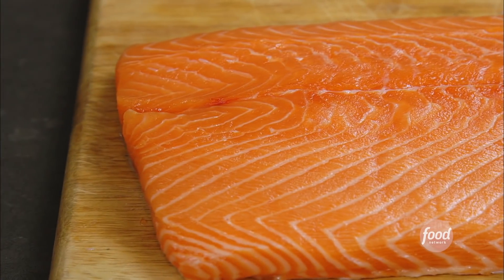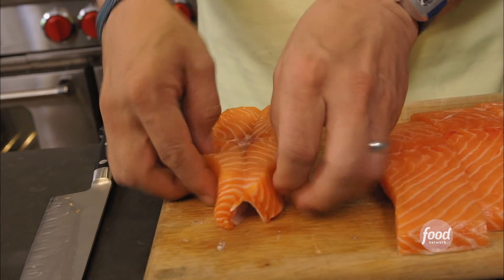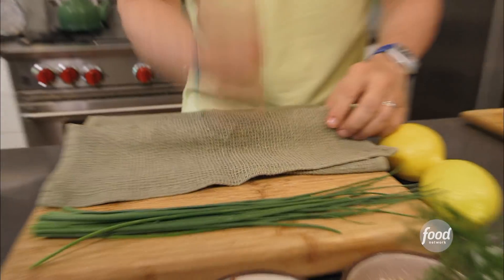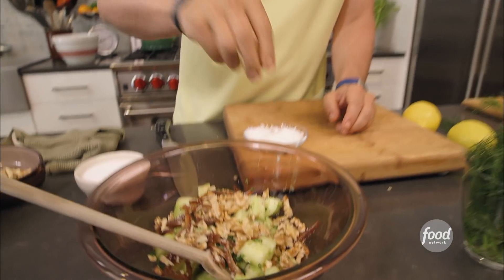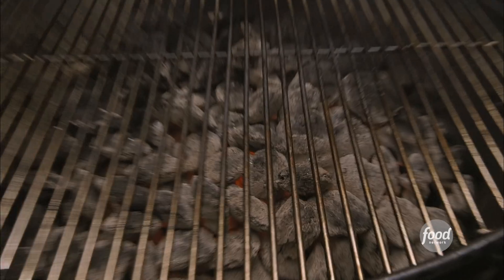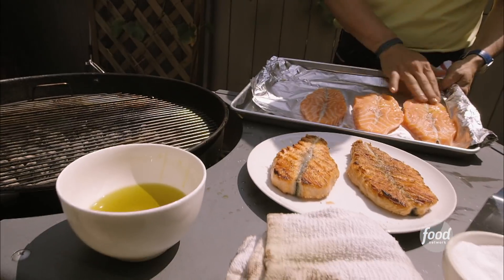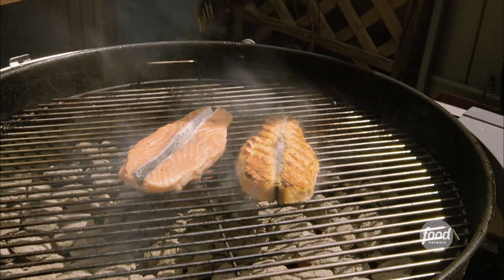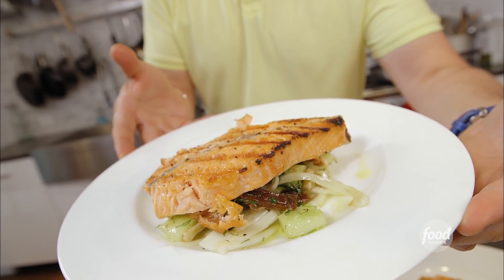The Best Grilled Salmon With Geoffrey Zakarian | The Best Thing I Ever Made | Food Network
This salmon recipe is served up along a fresh, crunchy salad of cucumbers and dates!

Grilled Salmon with Smashed Cucumber-Date Salad
RECIPE COURTESY OF GEOFFREY ZAKARIAN
Level: Intermediate
Total: 55 min
Prep: 40 min
Cook: 15 min
Yield: 6 servings

Ingredients

Grilled Salmon:
One 2 1/2-pound center-cut skin-on salmon fillet, cut into 6 equal pieces
2 tablespoons extra-virgin olive oil
1 teaspoon kosher salt
1/2 teaspoon freshly ground black pepper

Cucumber-Date Salad:
2 English (hothouse) seedless cucumbers, peeled and cut into 8 pieces
3/4 cup finely sliced fennel, feathery fronds reserved for the garnish
6 Medjool dates, pitted and cut in slivers
1/3 cup coarsely chopped walnuts
2 tablespoons minced fresh chives
2 tablespoons fresh lemon juice (1/2 a large lemon)
6 tablespoons fruity olive oil (preferably from Spain)
Medium-coarse sea salt (preferably Maldon from England)

Directions

Prepare the salmon: Prepare a charcoal fire in an outdoor grill (alternatively, cook the salmon indoors on a grill pan); the coals should be medium-hot and the rack should be positioned about 6 inches from the fire. Place the salmon fillets on a cutting board, skin-side down. Cut down the center of each fillet lengthwise along the center seam. Cut through the flesh but not the skin. Draw the salmon flesh apart at the incision, flattening the fillets, leaving them skin-side down. Fold each fillet into a horseshoe shape, bending it back onto itself, so it resembles a boneless salmon steak. Brush each piece of fish lightly on both sides with extra-virgin olive oil and sprinkle with kosher salt and pepper.

Grill the salmon just until the flesh firms and grill marks appear, about 2 1/2 minutes on the first side and about 1 1/2 minutes on the second side. Rotate each fillet one quarter-turn (90 degrees) and grill just long enough to mark the fillets, completing a cross-hatch pattern, less than 1 minute. Turn the fillets over and repeat the grilling and rotating procedure until the other sides show the cross-hatch grill markings. Remove the fish from the grill and reserve. (The salmon can be grilled up to 1 hour in advance of the meal.)

Prepare the salad: Roll the cucumber pieces up in a clean linen napkin or towel, and then smash them, pressing down hard with the heels of your hands while ensuring the towel doesn't unroll, to release the juices. Transfer the crushed cucumbers to a cutting board, and then coarsely chop. Combine the cucumbers, sliced fennel, dates, walnuts, chives and some of the fennel fronds in a salad bowl and mix gently.

Finish cooking the salmon and dress the salad: Preheat the oven to 350 degrees F. Arrange the salmon fillets in a baking dish, brush each one lightly with extra-virgin olive oil and roast about 3 1/2 minutes for medium-rare.

Meanwhile, dress the cucumber salad with the lemon juice and 4 tablespoons of fruity olive oil. Then season with sea salt and pepper. Toss the salad lightly, and then arrange equal portions on each of six plates. Top each portion of salad with a grilled salmon fillet. Drizzle a little fruity olive oil on top of each portion, garnish each plate with fennel fronds and serve.